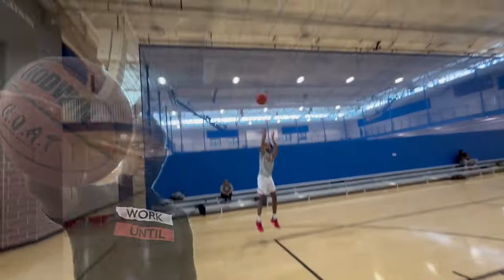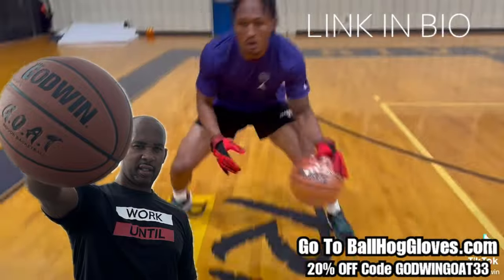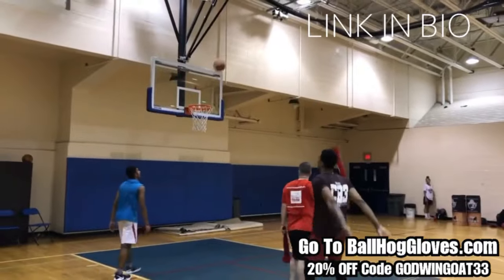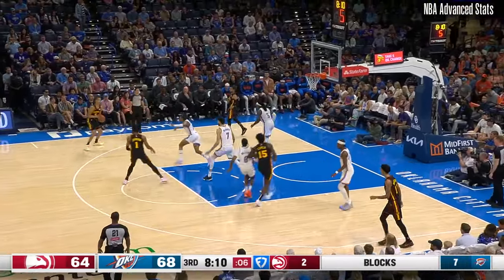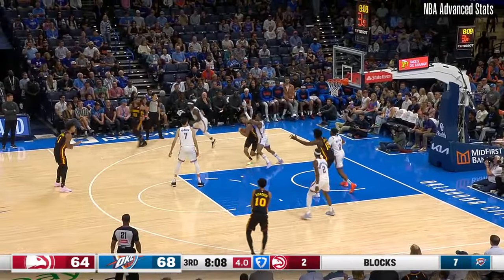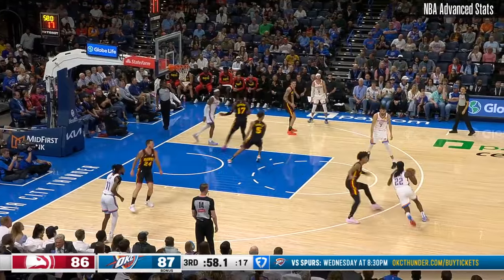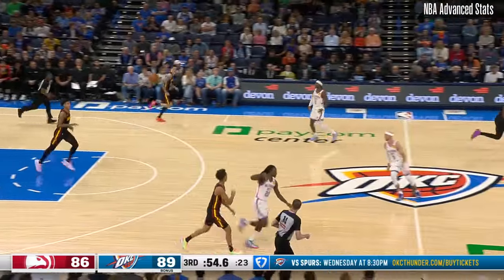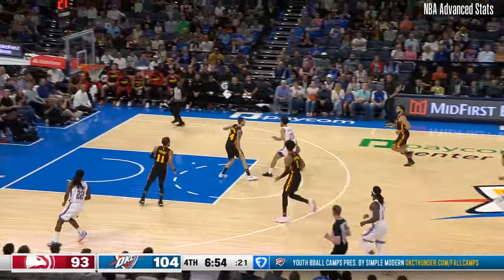Chet Holmgren 25 pts 9 rebs 6 blks vs Hawks 24/25 season